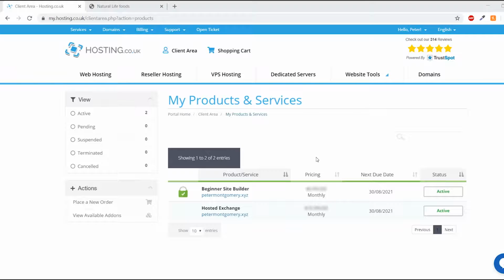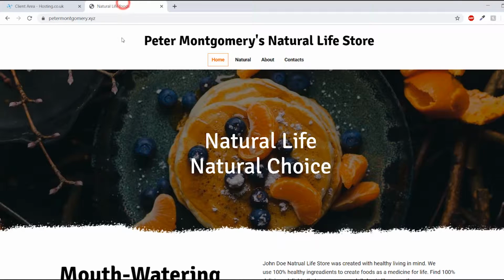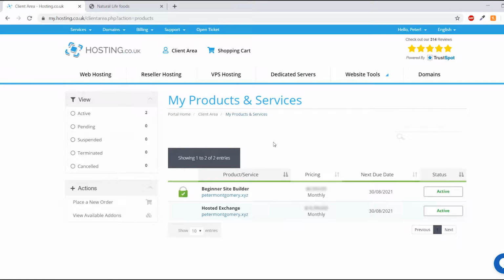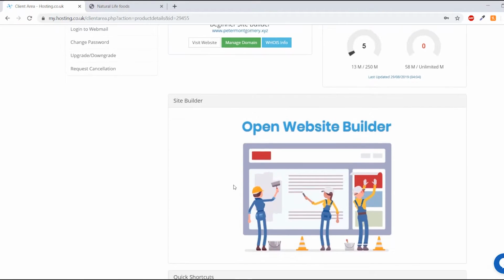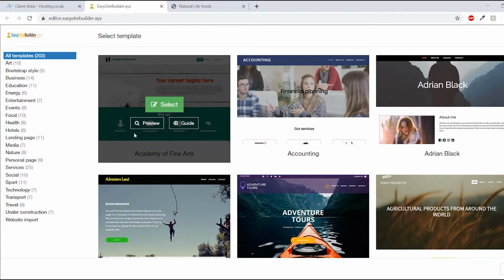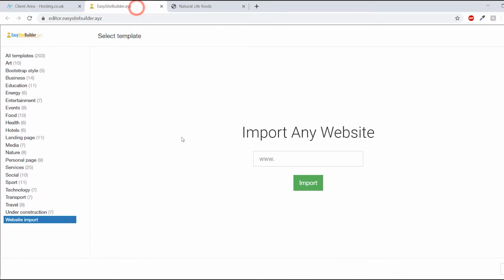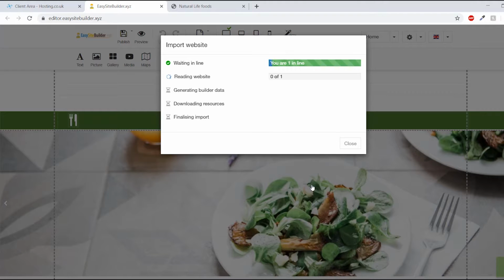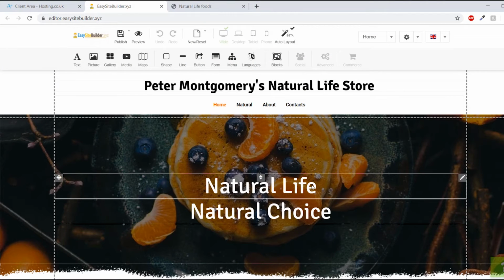How to import a website to Sitebuilder | Hosting.co.uk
With our Easysitebuilder tool you can create your own website in a matter of minutes. But if you already have a website and want to import it into the Sitebuilder for easy editing, just follow this step by step video.